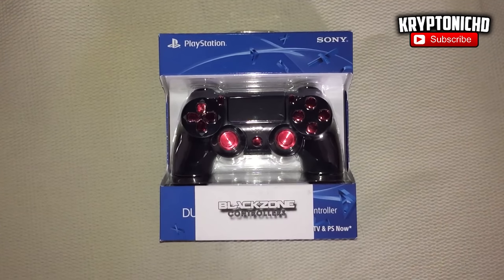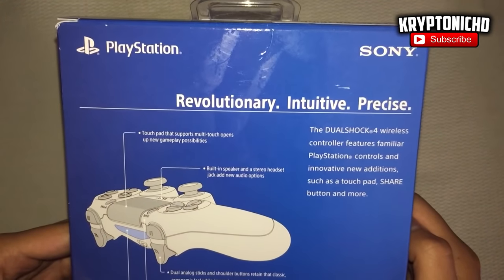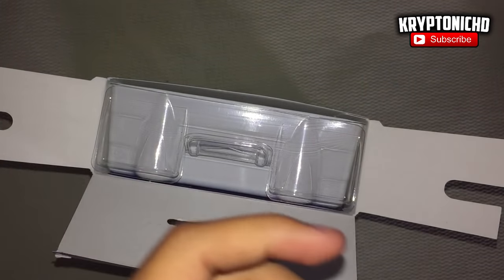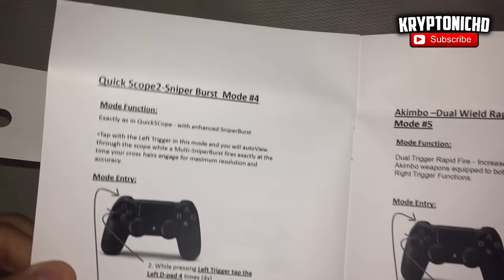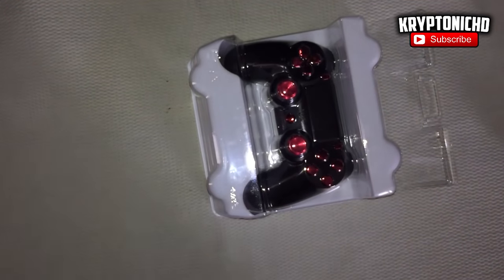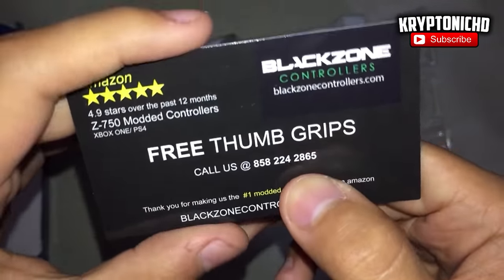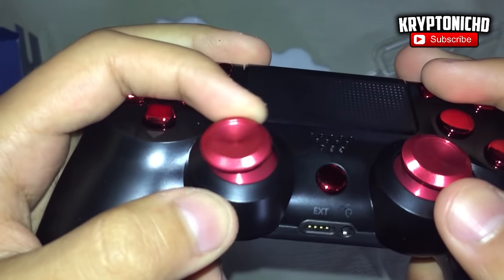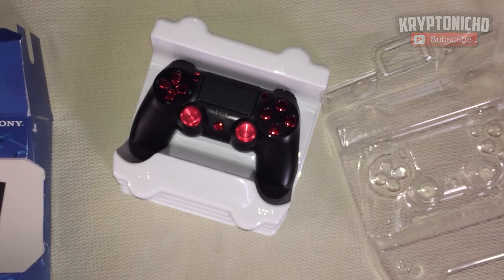PlayStation 4 Modded Controller For COD And More! (Red)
The Best Paint Jobs and Rare Car Locations For GTA 5 Online!